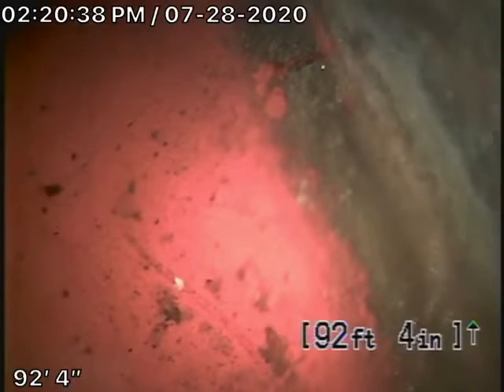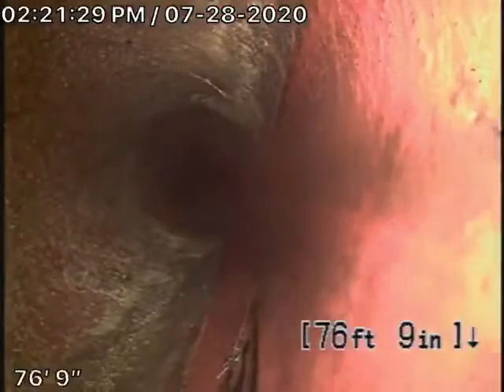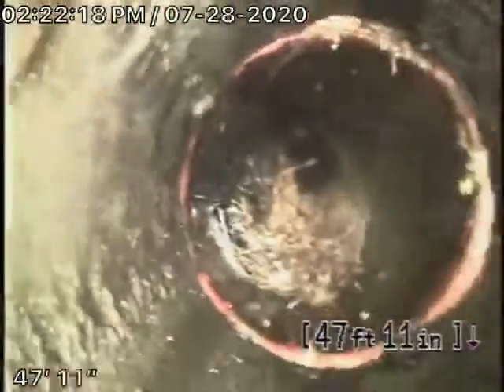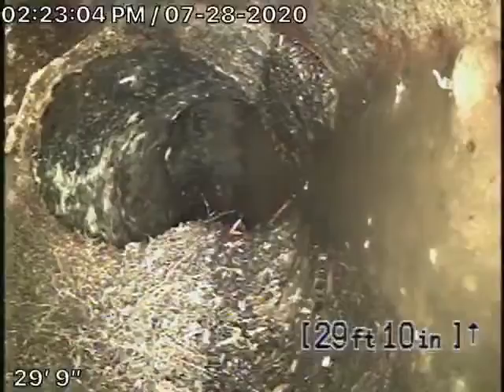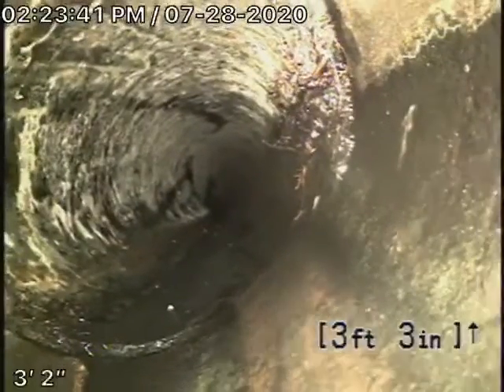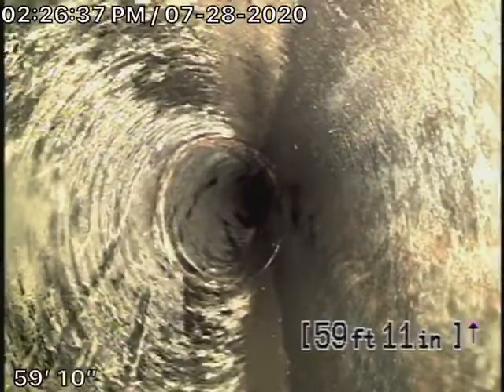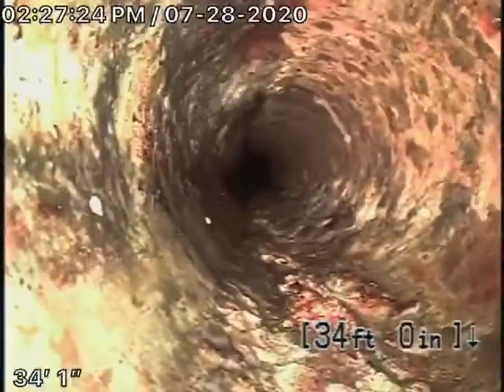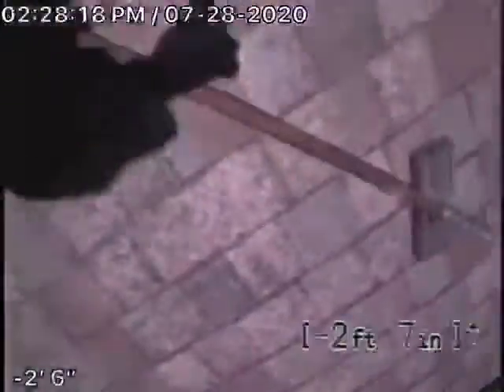5042 Palomar Dr